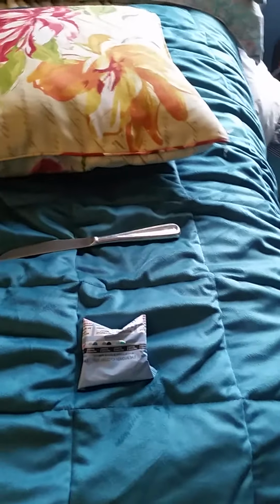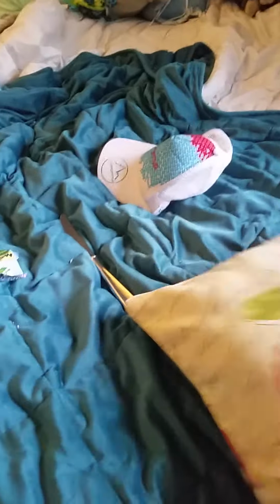How to sneak snacks in your room.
Hey do people even read these?!